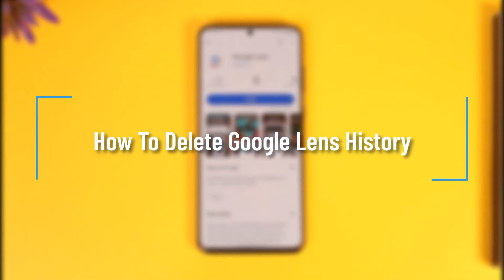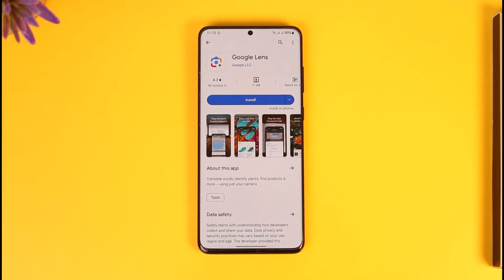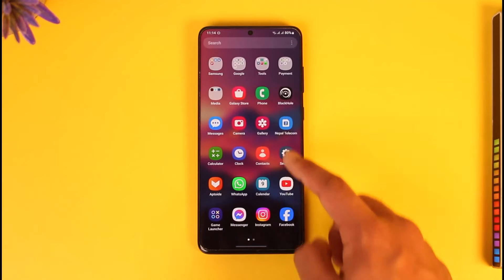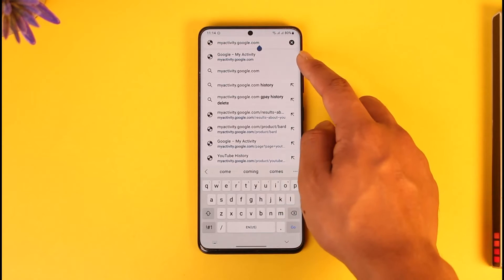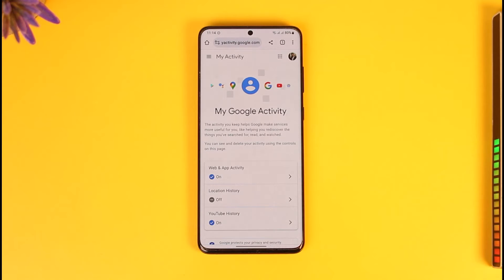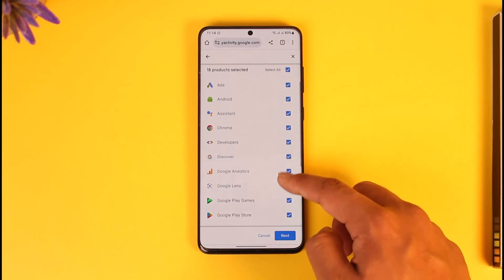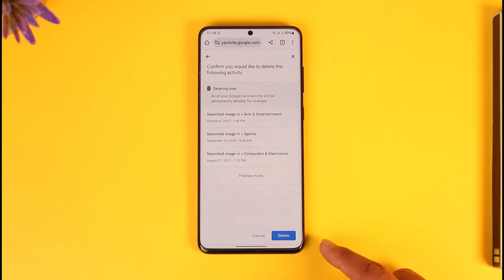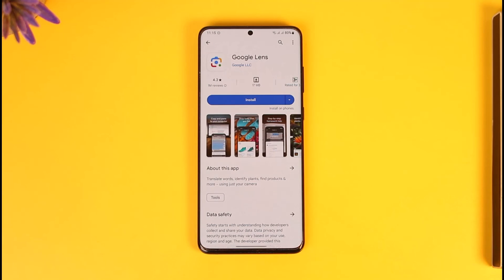How To Delete Google Lens History !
In this tutorial video, I will quickly guide you on how you can delete your Google Lens history. So, make sure to watch this video till the end. We try to be responsive to as many questions as possible.

► Chapters:
0:00 Introduction
0:14 Delete Lens History
1:12 Conclusion